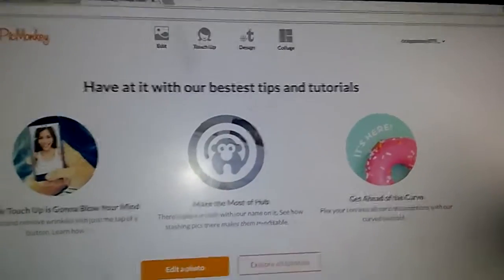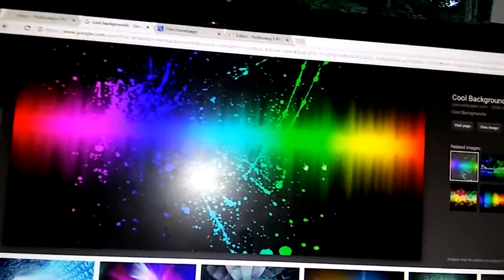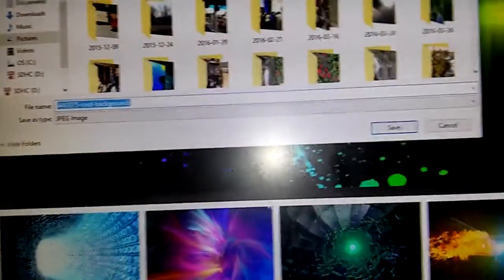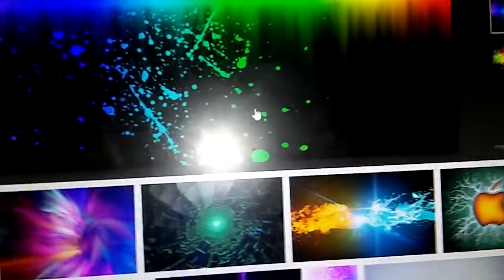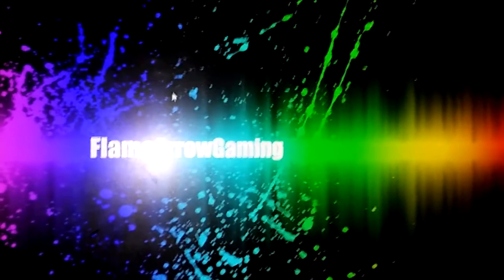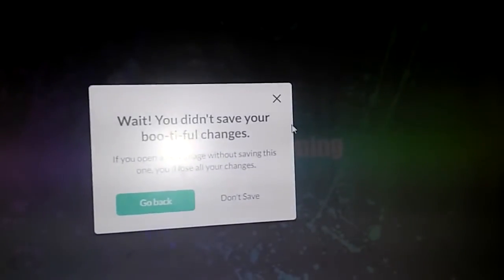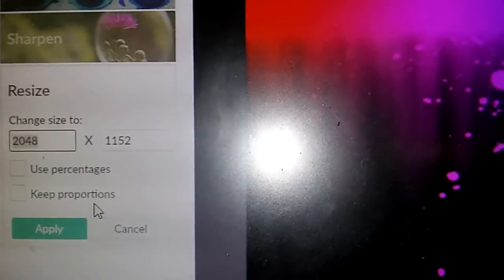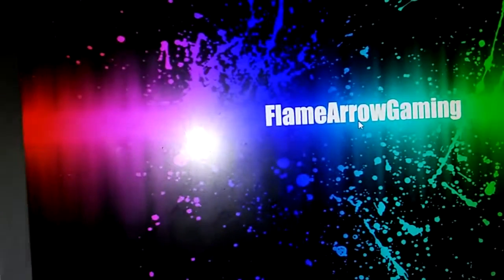How to make and setup custom channel art